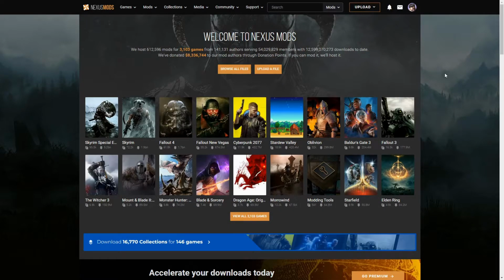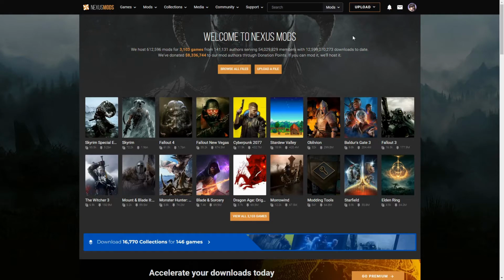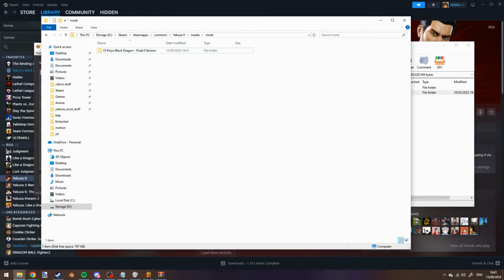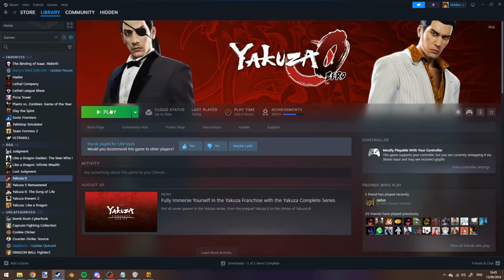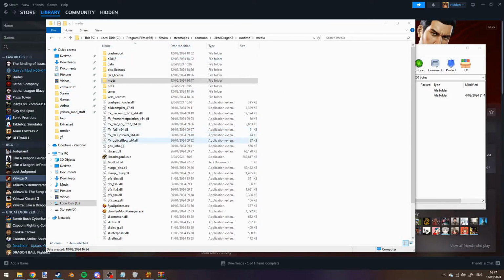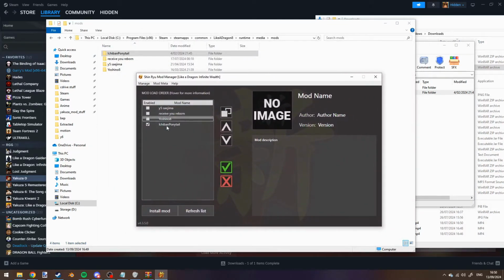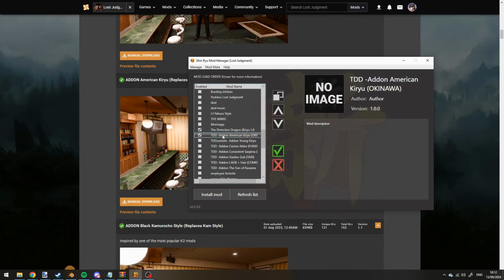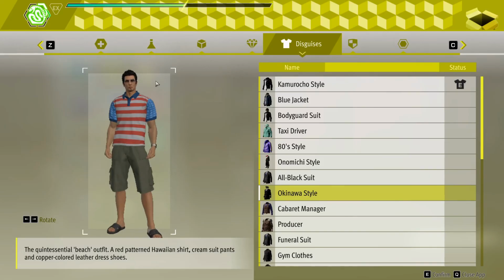How To Mod PC Yakuza Games Using Shin Ryu Mod Manager [STEAM ONLY]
This is a guide to help people set up and run Shin Ryu Mod Manager (SRMM).
Mods used in video:
Y5 Kiryu - Black Dragon Outfit - 0 Version by lun4m00n

GLORY TO THE CHURCH OF YOSHINO